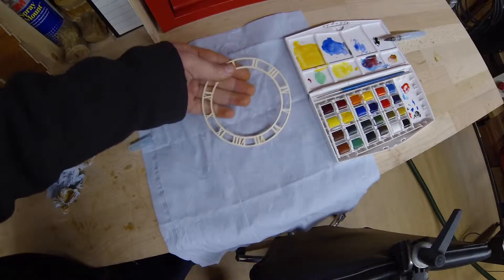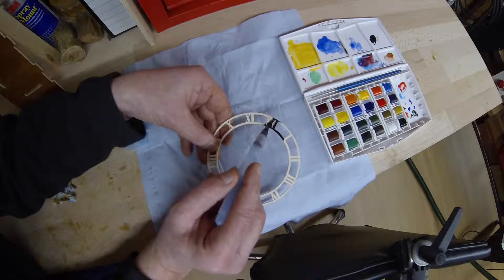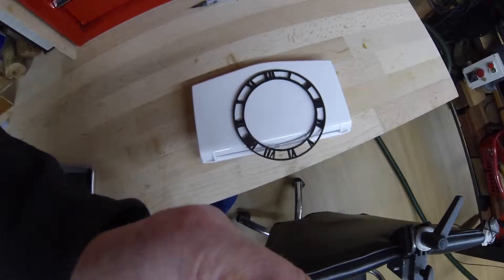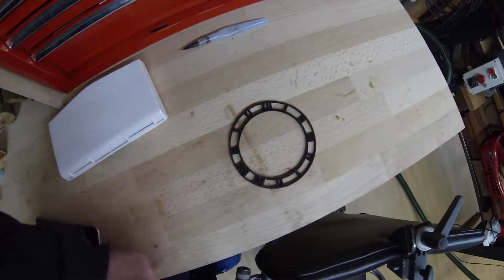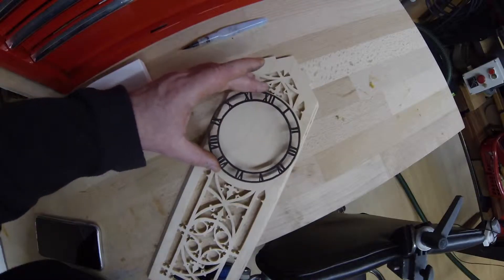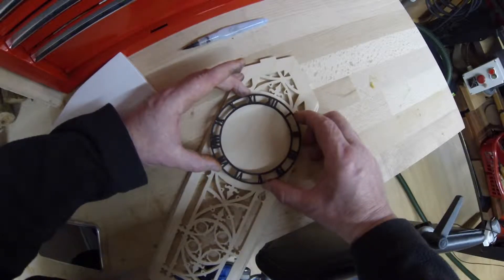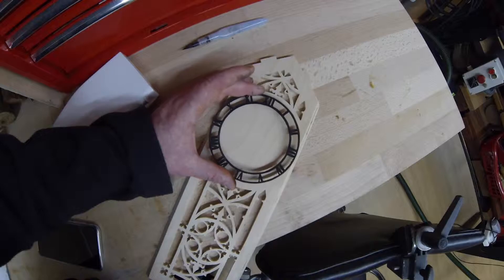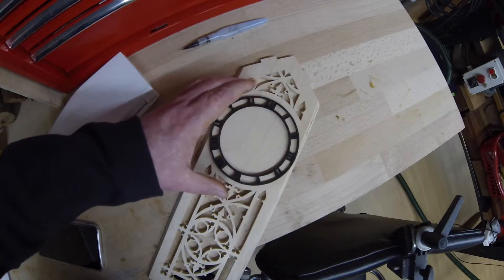Clock dial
This video is about Clock dial